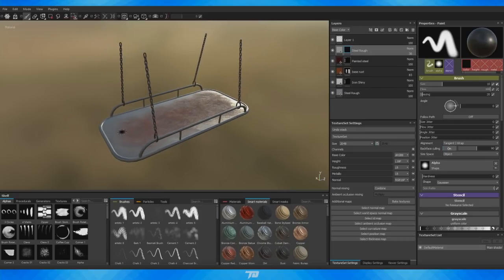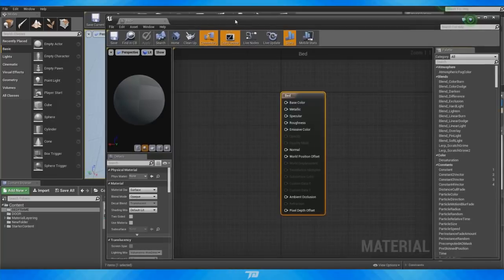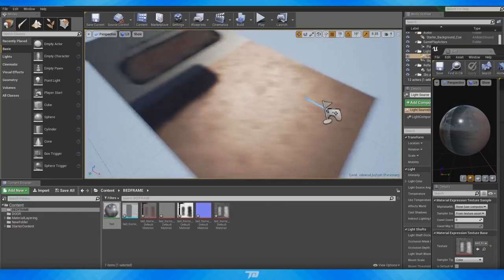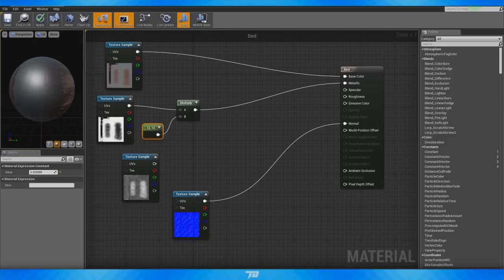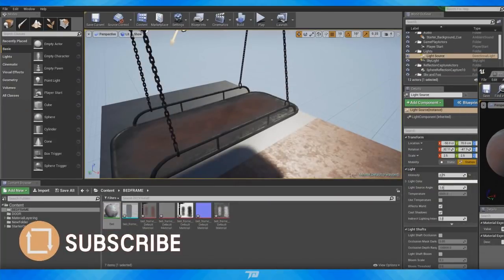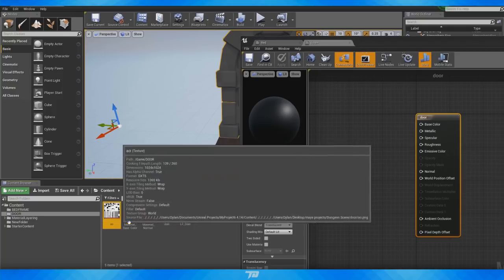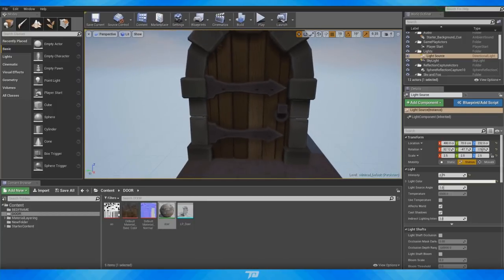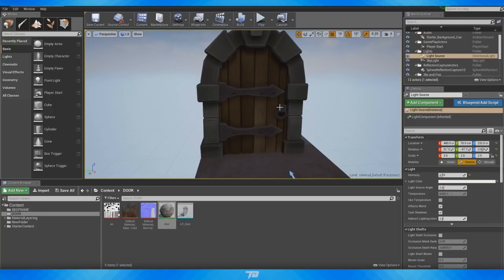How To Set Up Textures In Unreal Engine 4 (No Gloss / Shine)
Hey there everyone, in this video I will be showing you how to correctly set up textures in the unreal 4 engine. By default when plugging in textures from substance painter, 3D coat, or other sources UE4 gives the material a glossy look to it. In this video I will not only show you how to set up textures from scratch, but how to eliminate or adjust that unwanted shine. Have a great day everyone :)

hunter is a fucking beaut still..